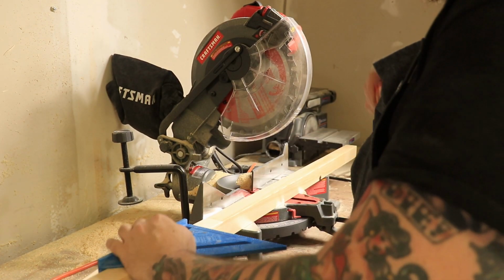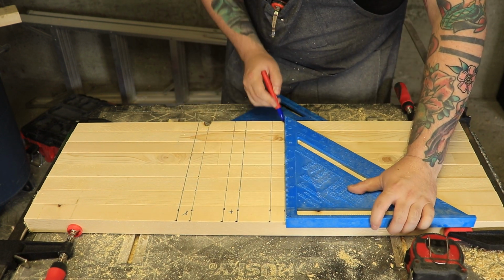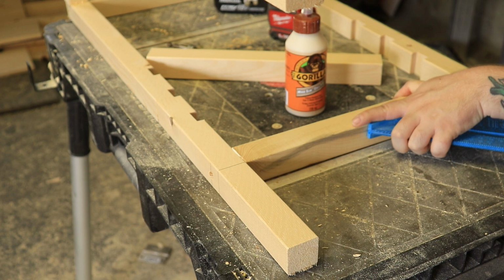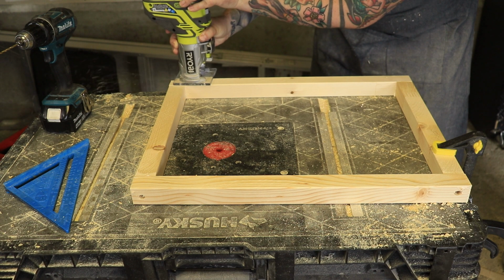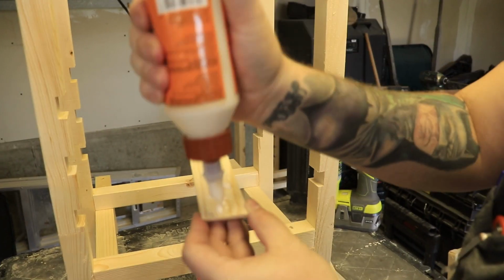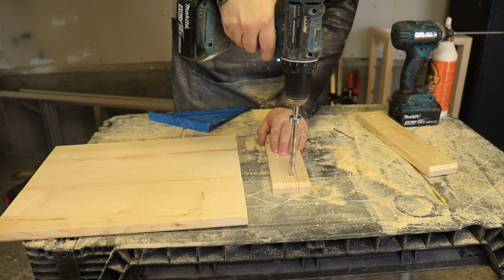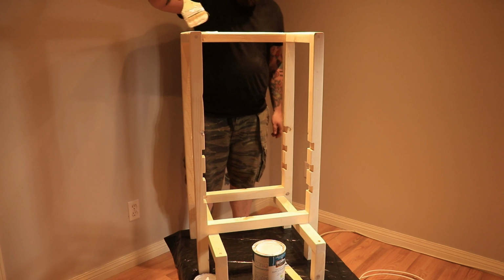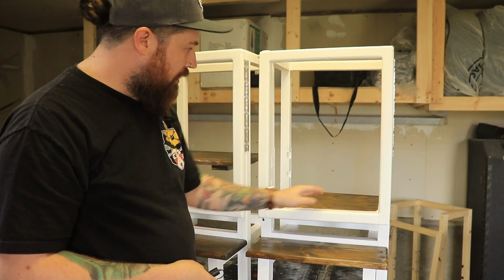How to Build a Toddler Tower!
Whats up Wild Ones?! Today we got a special little build for all the mama's and papa's out there, and we are building TODDLER TOWERS! I had never even heard of these until after I put out my pet steps video and then had a couple moms message me about doing toddler towers, and so here we are! LETS BUILD!!

Follow me @WildRoseDIY